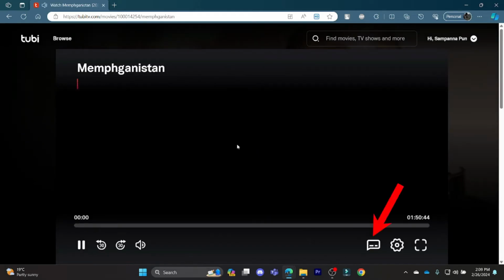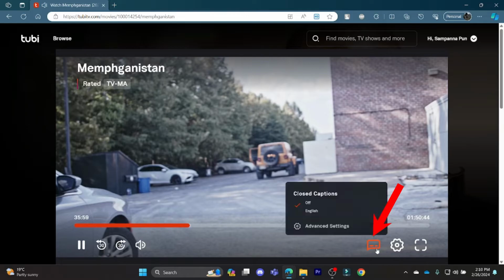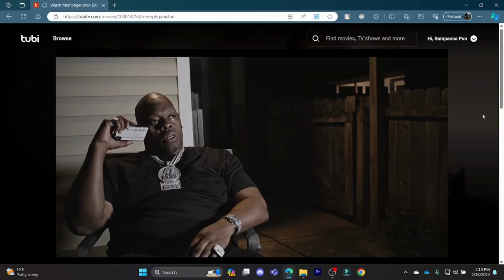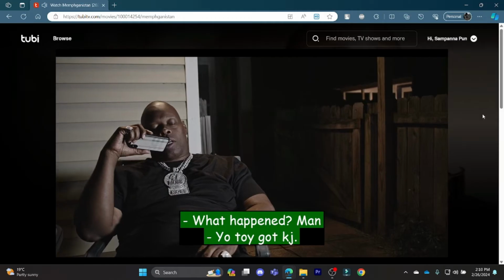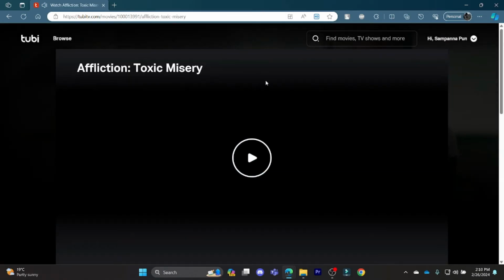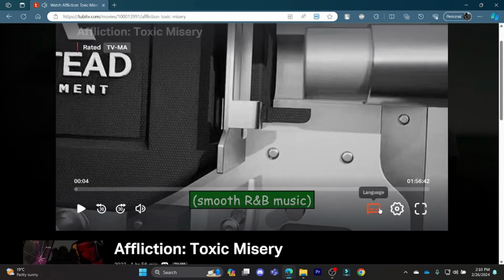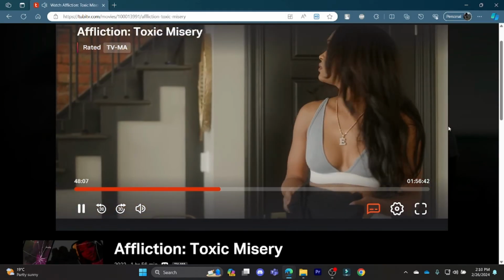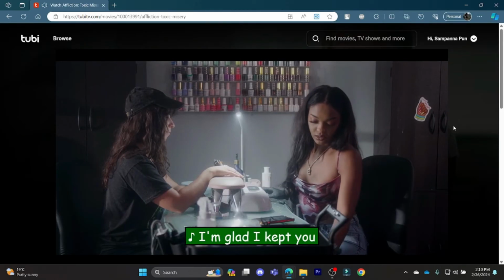How to Get English Subtitles in Movies on Tubi (2024) | Tubi TV Tutorial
This video will show you how to activate subtitles for movies and TV shows, ensuring you don't miss a word. Ideal for non-native speakers or anyone who prefers reading along, learn how to turn on subtitles and enjoy your favorite content on Tubi. Enhance your movie watching experience on Tubi by enabling English subtitles.